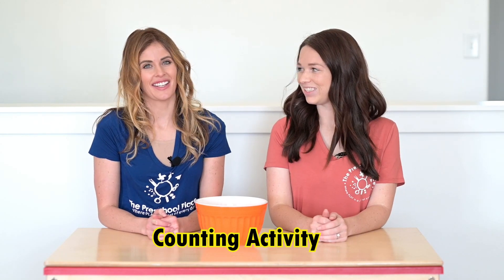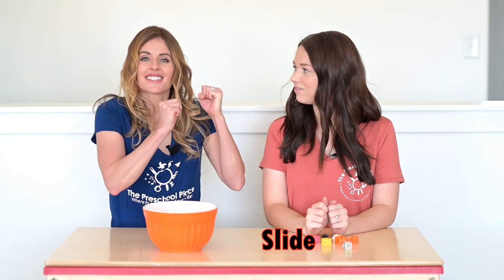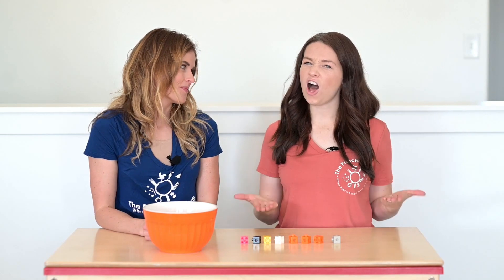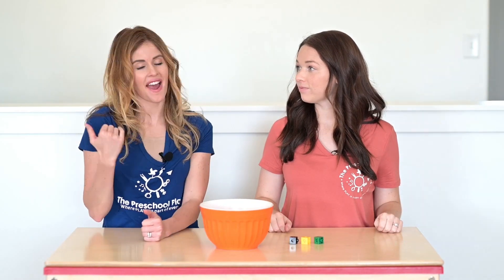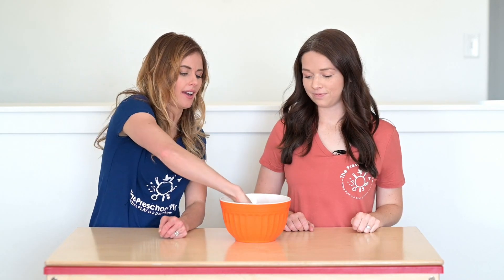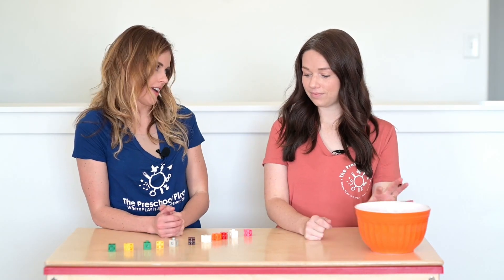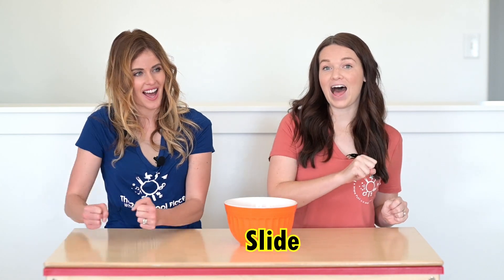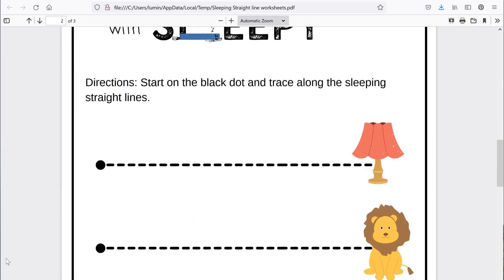Counting Activities for Kids | Slide and Move Activity | Math for Kids | The Preschool Place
We are Toni and Megan, the owners of The Preschool Place. We have over 15 years of teaching experience and share a deep passion for educating young preschoolers. We own four preschool locations with over 200 students but felt like we wanted to bring our philosophy to a larger audience. That’s why we’re taking it online! Our Program incorporates our play-based learning structure and will take your child from the very basics, all the way up to reading and writing.

If you liked this video and would like to learn more from us, head over where we offer HUNDREDS of videos and DOWNLOADS. We do all the teaching, all you have to do is press PLAY!